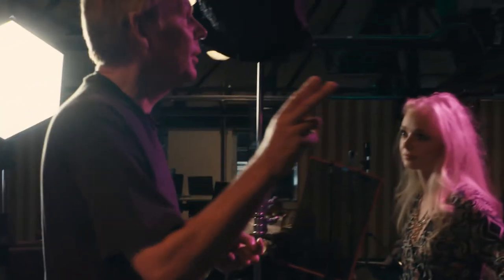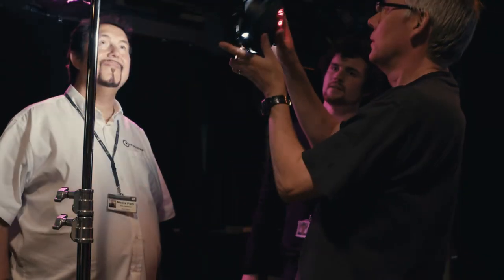Stefan Lange demonstrates how to fade between scenes with the Rotolight NEO!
Visual FX veteran Stefan Lange (Tomb Raider, Casino Royale, Skyfall) will demonstrate how to programme and customise your Rotolight NEO to fade up and down between scenes. This will save you so much time in post-production!